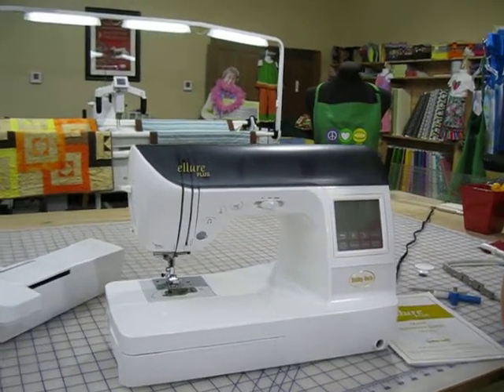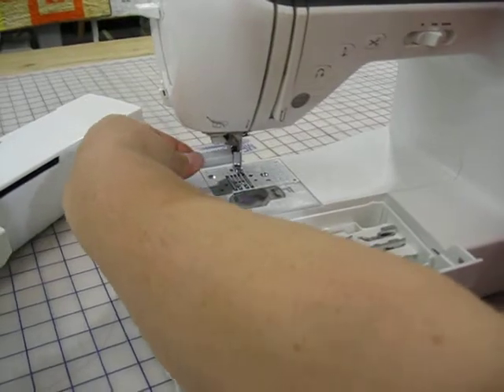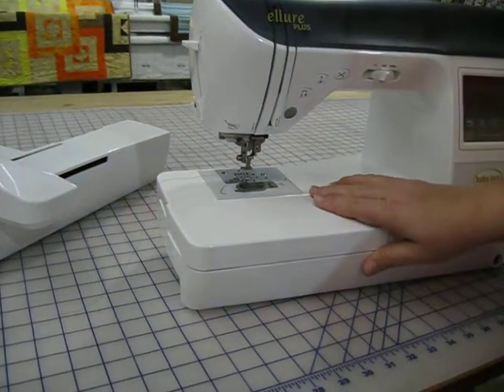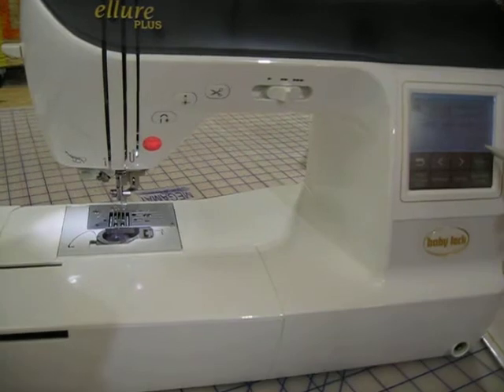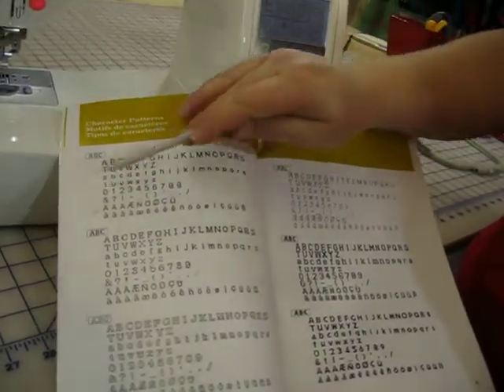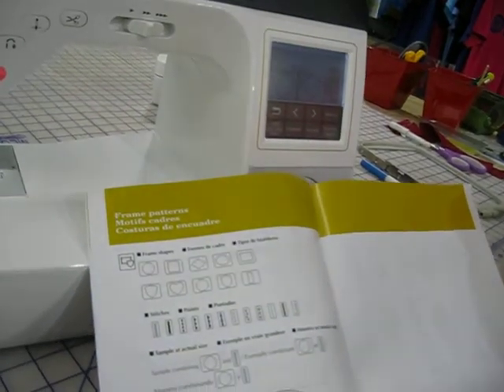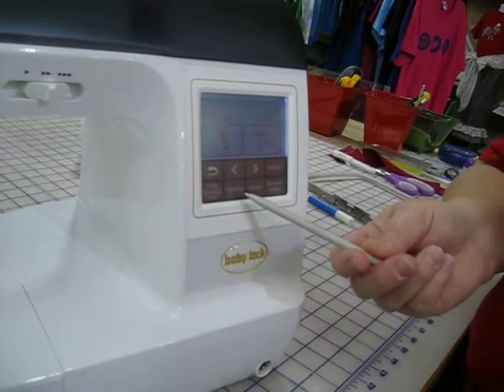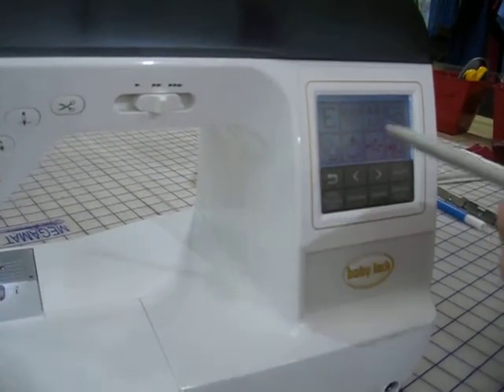Shreveport Sewing Center, LA - Part III of the Allure Plus -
1. Changing from Sewing foot to embroidery foot.
2. How to attach the embroidery Arm
3. Embroidery Features on the Embroider Screen
What each screen gives you including single one letter monogram initial.